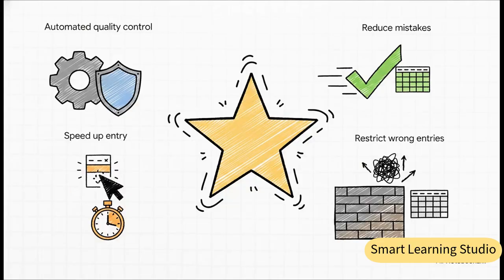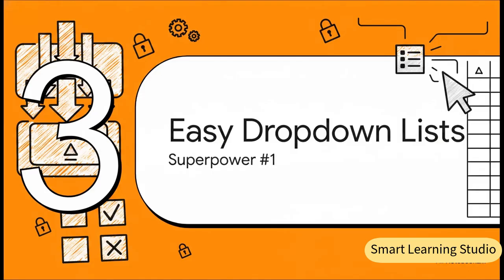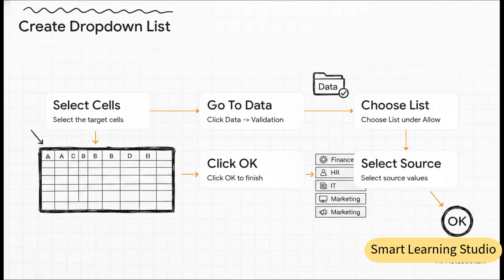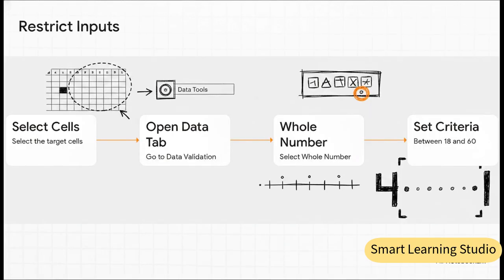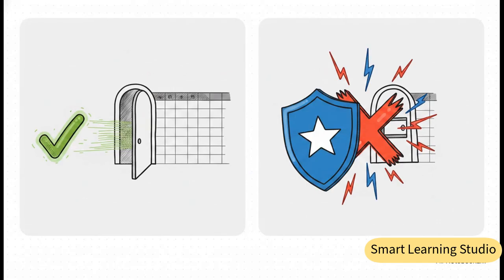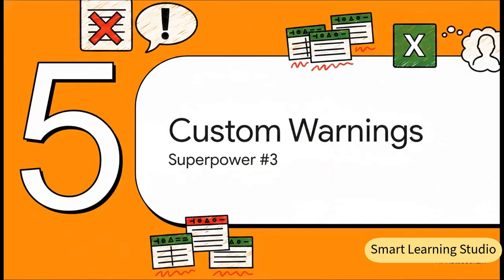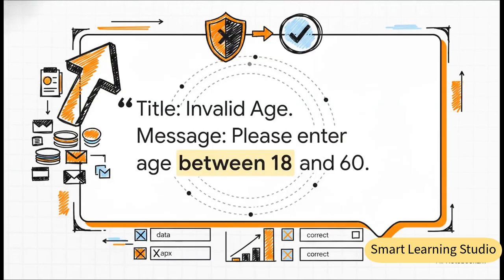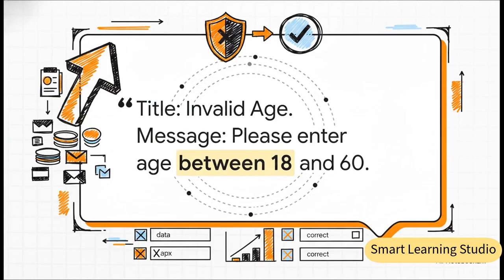Excel Data Validation Ch 11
📊 Excel Course Part 11 – Data Validation in Excel | Dropdown Lists, Restrict Inputs & Error Messages

Welcome to Part 11 of our Excel learning series. In this video, you will learn how to use Data Validation to control user input, reduce errors, and create professional Excel worksheets.

✅ What you will learn in this video:

• What Data Validation is
• Create dropdown lists in Excel
• Restrict invalid inputs
• Set number and text limits
• Create custom error messages
• Improve data accuracy and consistency

Data Validation is widely used in reports, forms, MIS sheets, banking files, and data entry systems to reduce mistakes.

This lesson is perfect for beginners, students, office staff, bankers, accountants, and anyone wanting to improve Excel skills.

📌 Practice the examples while watching to understand how Data Validation works.